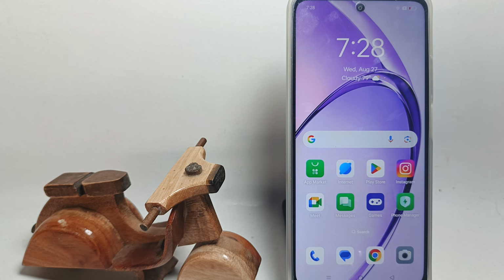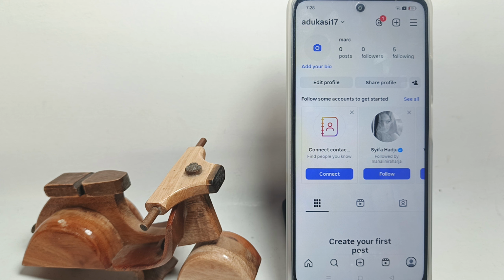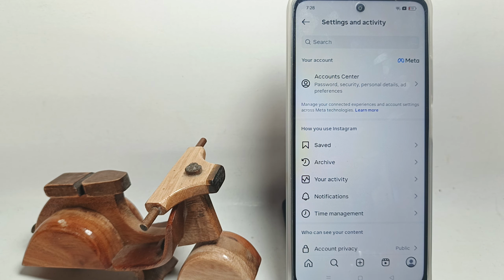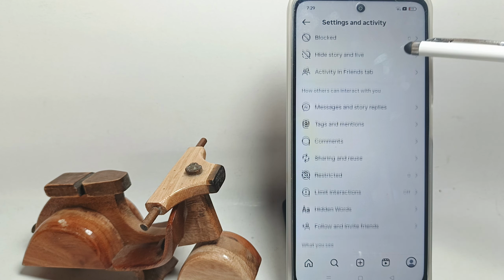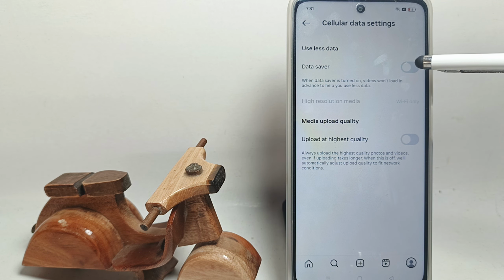How To Turn On Data Saver In Instagram App